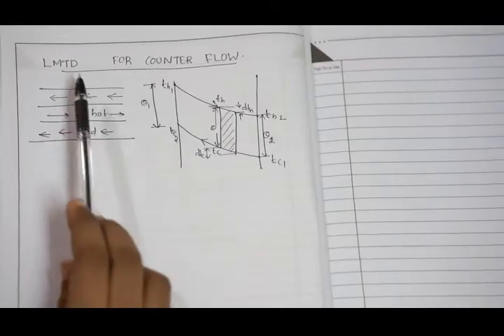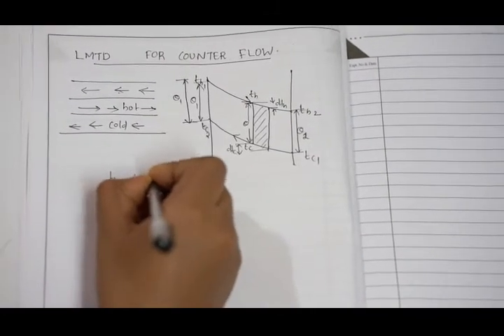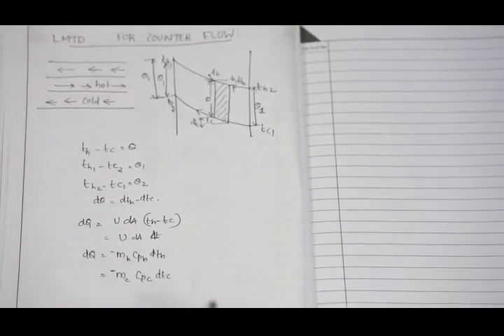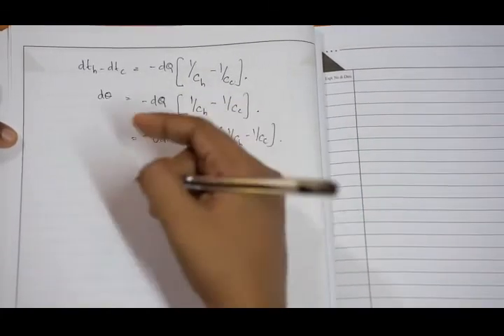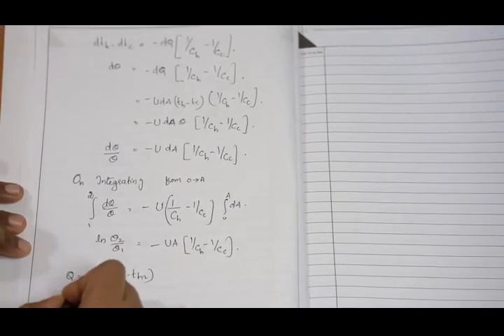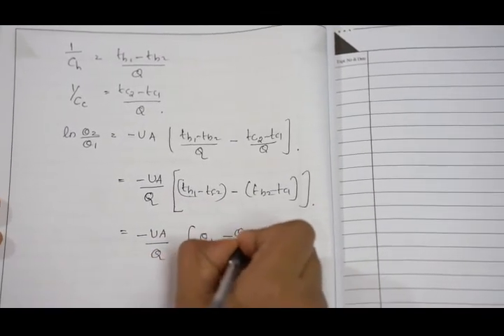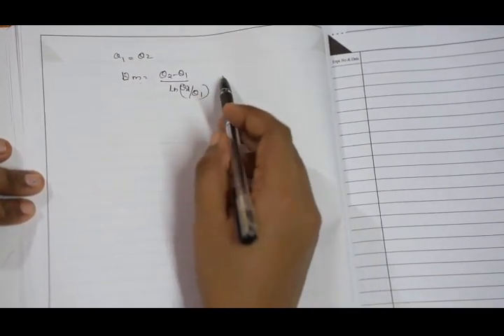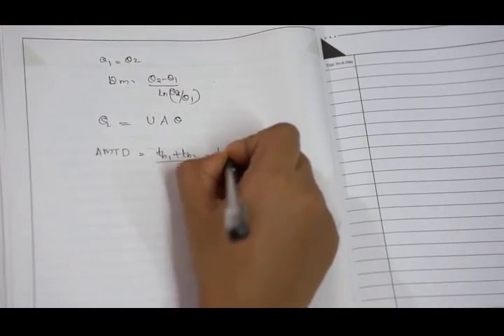LMTD EQUATION FOR COUNTER FLOW HEAT EXCHANGERS_HEAT EXCHANGERS